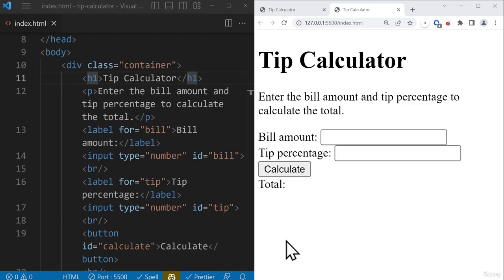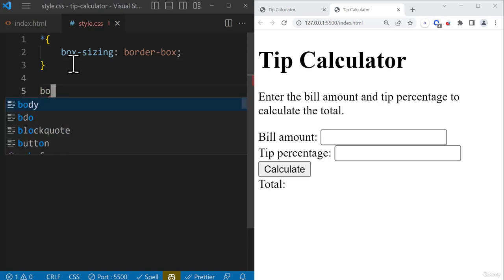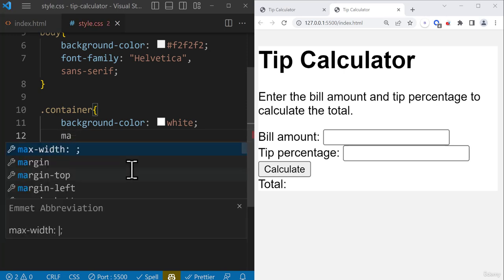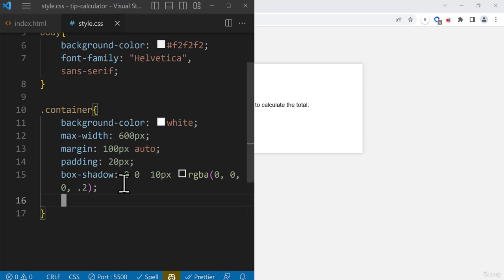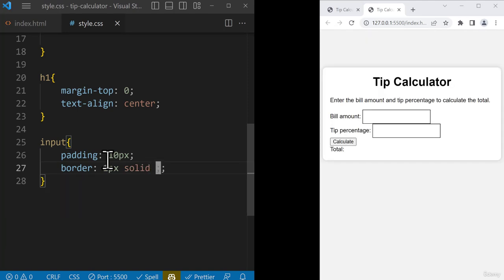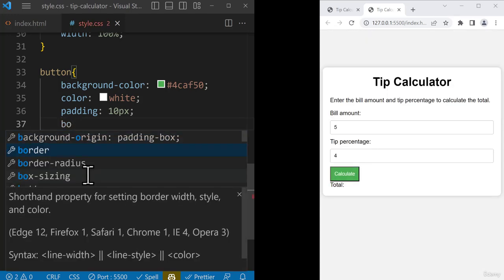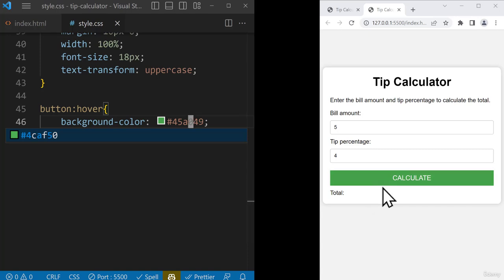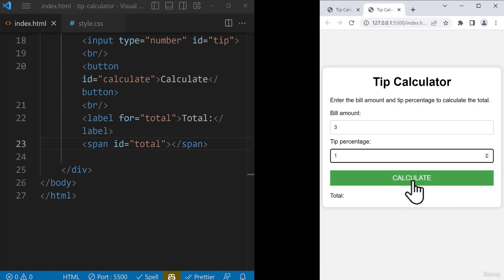Styling a Tip Calculator with CSS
In this video, we'll enhance the look and feel of our tip calculator using CSS. Follow along as we add styles to our HTML form, making it visually appealing and user-friendly. Perfect for beginners who want to learn how to apply CSS to their projects.